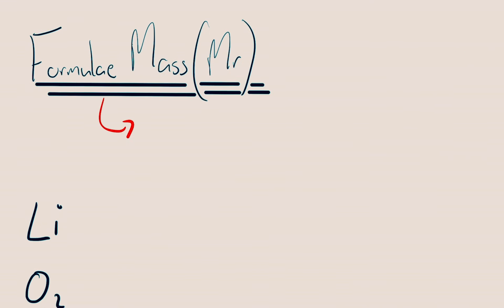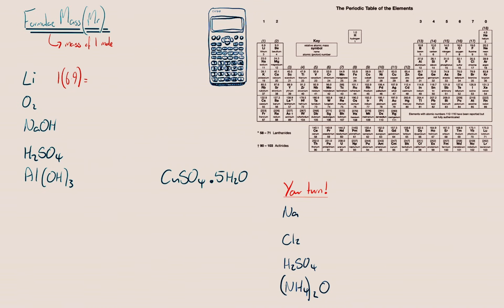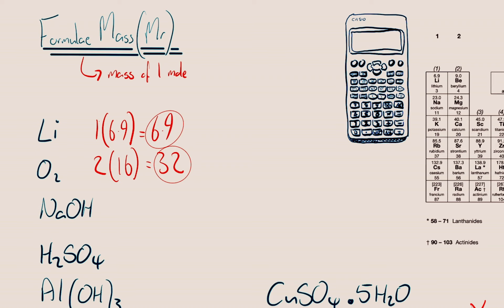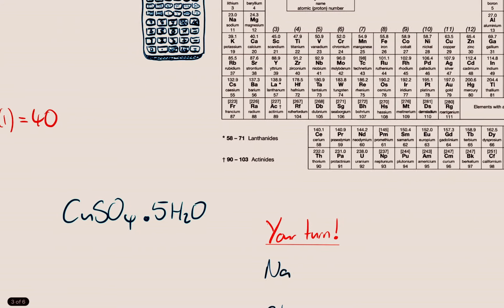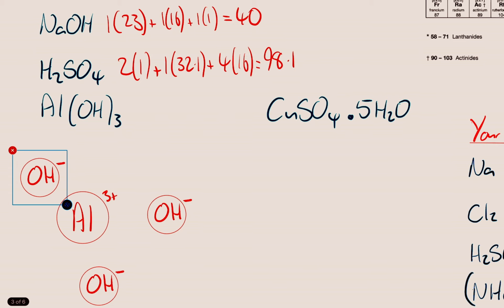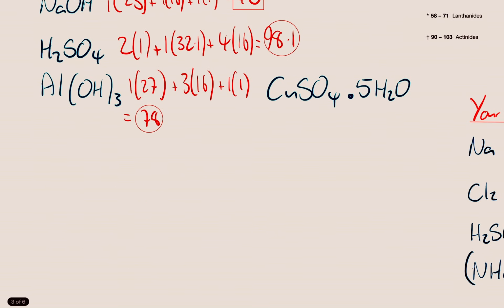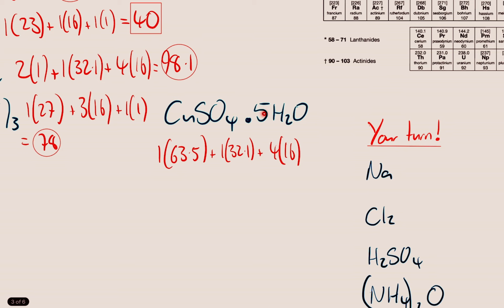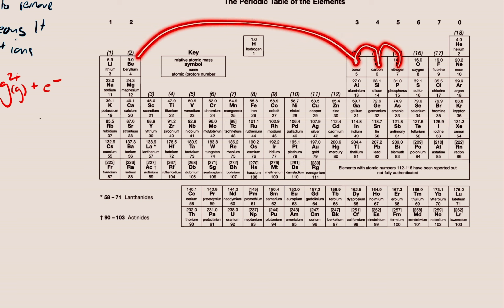2.1 Formula Mass (Mr)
Clear examples of these simple yet essential calculations.